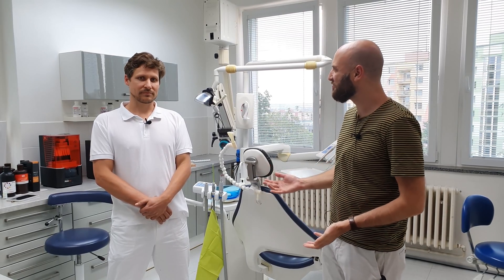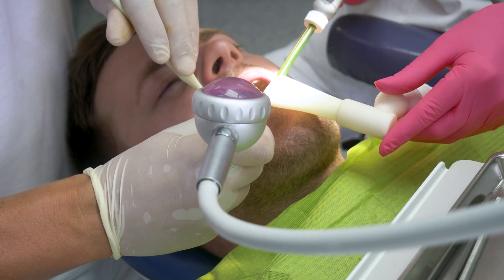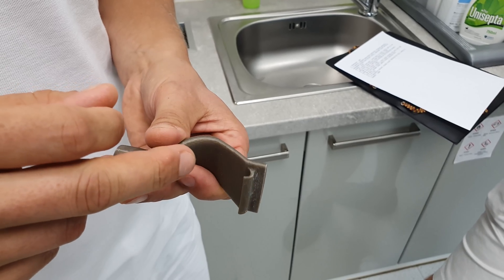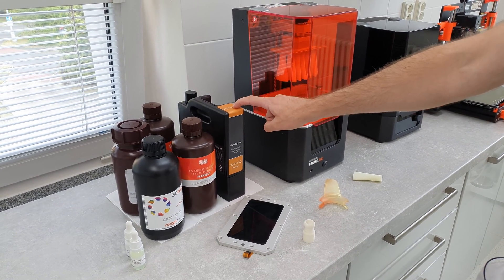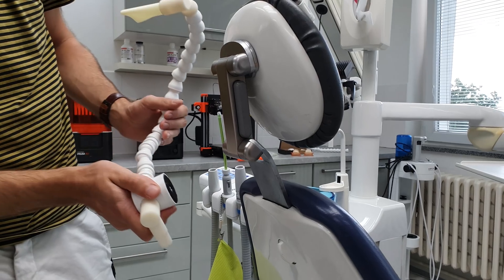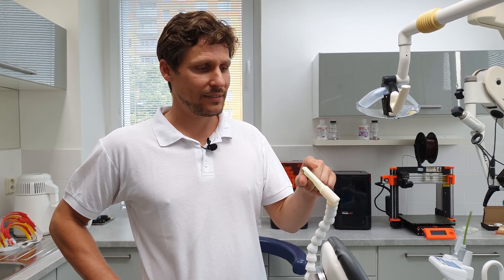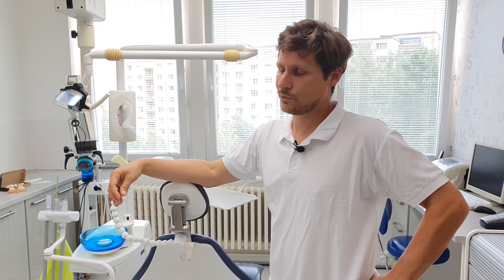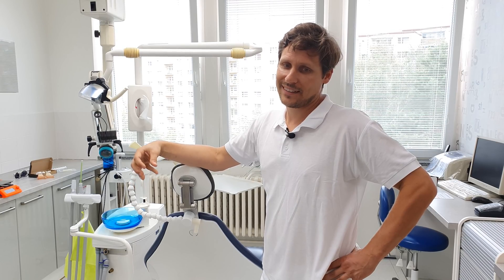How dentists use the Original Prusa SL1 to decrease the risks during the Covid-19 pandemic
During the coronavirus pandemic, dentists have been among those who put their health on the line. At work, they literally stare right into the potential infection source, and obviously, their patients could hardly wear face masks.

When dentists use their drills and other rotary tools, they need to cool those down with a constant flow of water. This water mixes with air and the patient’s saliva and/or traces of blood into a potentially infectious aerosol. Like a hardly visible light mist, the aerosol could travel as far as 8 meters from the patient’s mouth!

Lukas Pekarek, the founder of Asana-dental, came with a simple but ingenious solution – the Asana suction system.